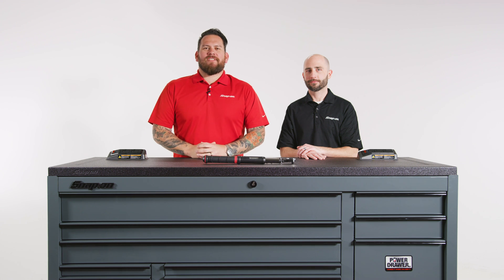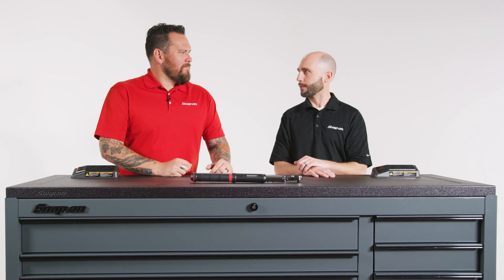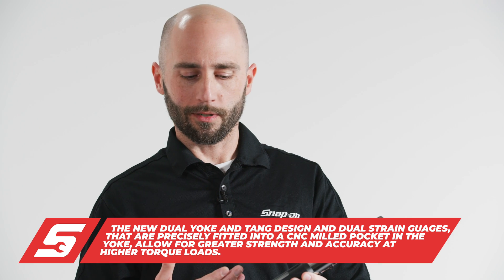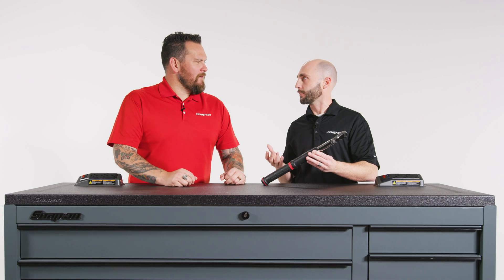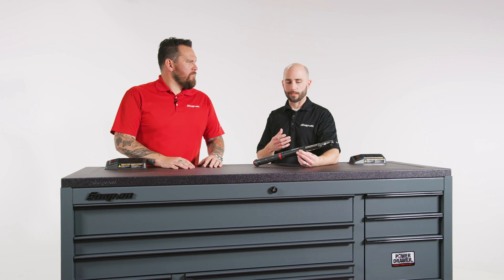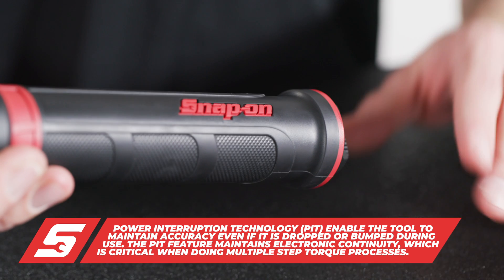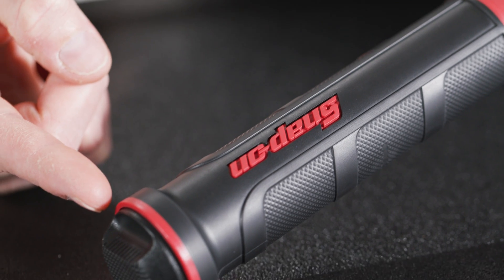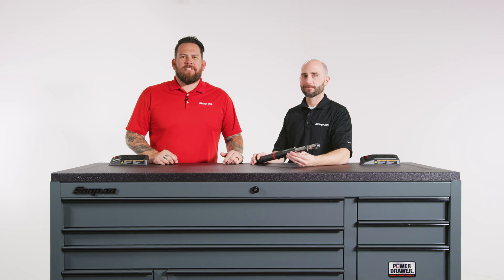Electronic Torque Wrench | Snap-on Tool Tips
In this episode of Snap-on Tool Tips, we go over the one tool all technicians should have in their toolbox; the Electronic Torque Wrench. The powerful and vast torque range paired with the extremely durable build quality means that this one of the most capable tools around.